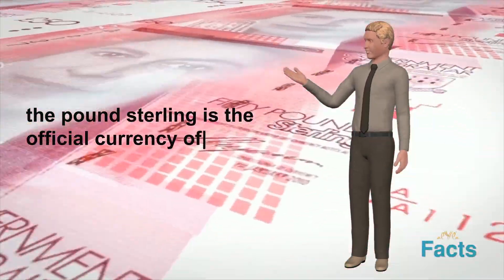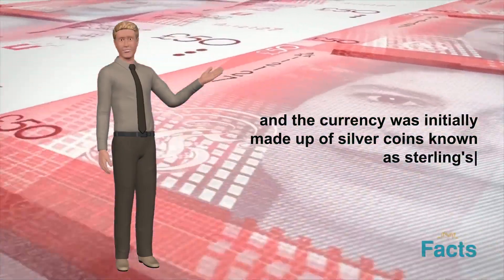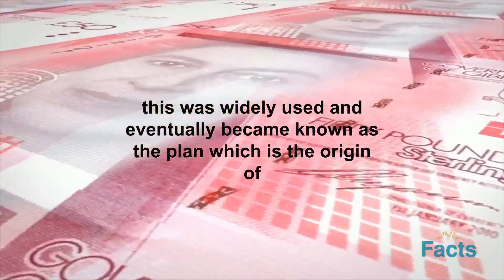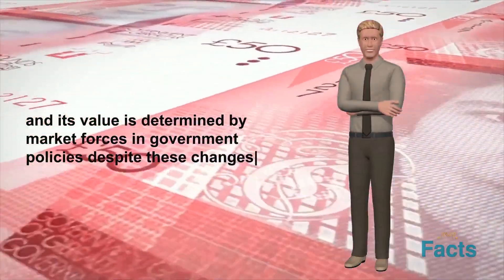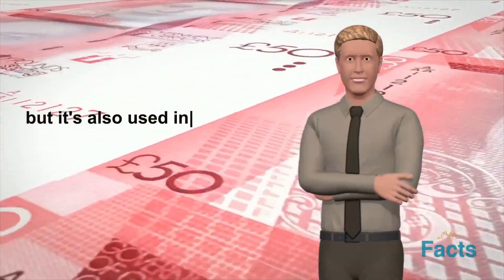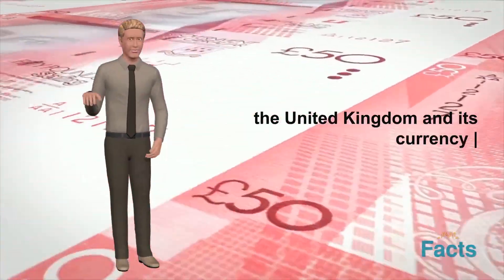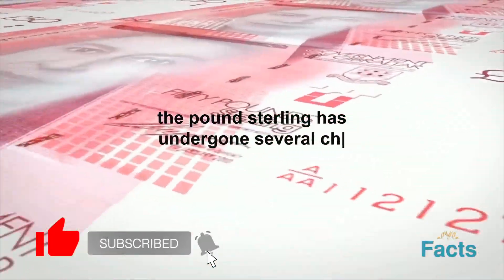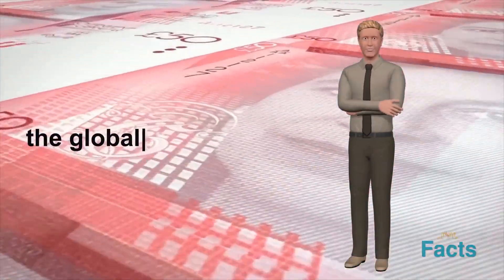(EN) Pound Sterling is 1200 years old currency | Interesting Facts | ALYYLA Facts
Pound Sterling is 1200 years old currency, Interesting Facts. Pound sterling, also known as the British pound, is the official currency of the United Kingdom. With a long and rich history, pound sterling has a lot of interesting facts and stories associated with it. In this video, we will dive into some of the most interesting and surprising facts about pound sterling.
First and foremost, pound sterling is one of the oldest currencies in the world. It has been in circulation for over 1,200 years and has been used in various forms throughout history. This currency is steeped in tradition and holds an important place in British history and culture.
Another interesting fact about pound sterling is that it is also used in other countries and territories outside of the United Kingdom. This includes places like the Falkland Islands, South Georgia and the South Sandwich Islands, and the British Antarctic Territory. This makes pound sterling a truly international currency.
One of the most unique features of pound sterling is that it is not a decimal currency. Instead, pound sterling is divided into 100 pence. This system was introduced in 1971 and has been in use ever since. Despite this change, the pound is still widely referred to as "quid" in everyday conversation, a term that has been in use for centuries.
Pound sterling has also been subject to many historical changes and events. One such event was the Great Recoinage of 1816, which aimed to modernize and standardize the currency. This resulted in the creation of a new type of coin, the sovereign, which is still used today.
Another historical event that impacted pound sterling was the Irish pound's exit from the currency union in 1979. This resulted in the creation of two separate currencies, the pound sterling in the United Kingdom and the Irish pound in Ireland. This event marked a significant turning point in the history of pound sterling.
In addition to its rich history, pound sterling is also an important currency in the modern world. It is widely used in international trade and investment, making it a critical component of the global economy. This is why pound sterling is often referred to as one of the world's "major currencies."
So if you're interested in learning more about the fascinating history and facts of pound sterling, be sure to check out this video! Whether you're a history buff or simply curious about the world of currency, there's something in this video for everyone.
Make very sure you Like, Share, and Subscribe to our channel (ALYYLA-Facts) for more informative and interesting videos based on amazing factual facts if you found the information in these video useful.